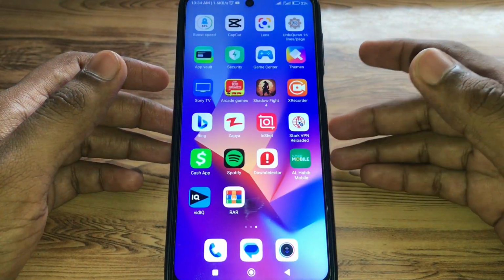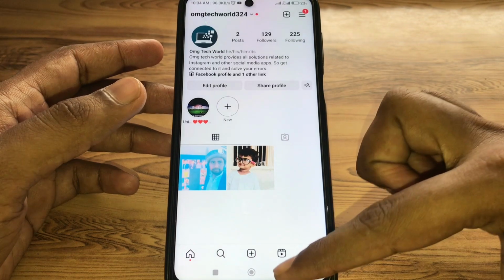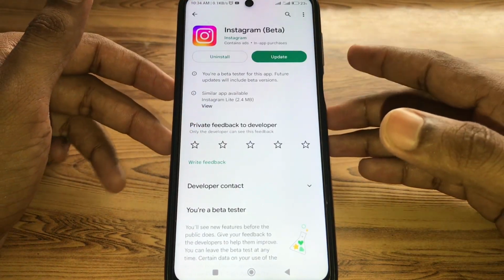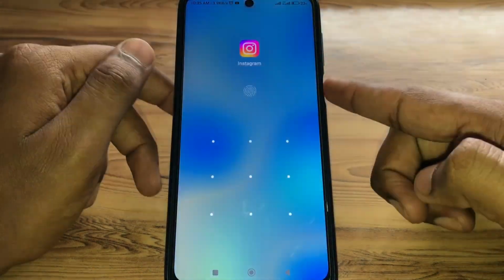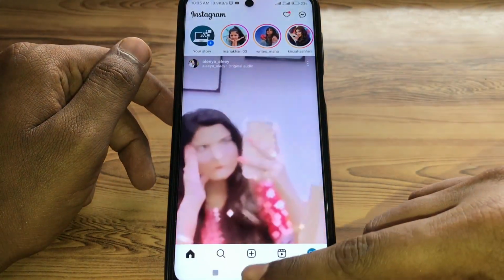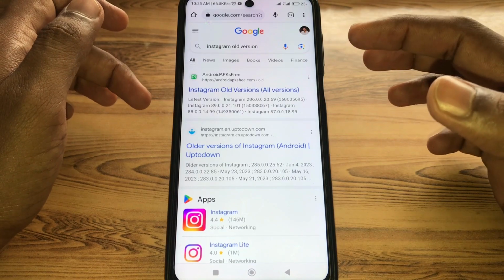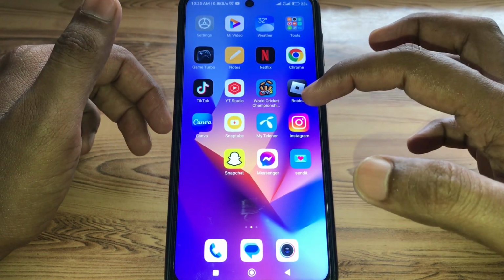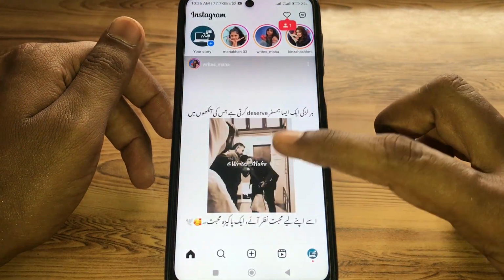how to fix instagram story icon too big problem|how to fix instagram story icon size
When you want to know how to fix instagram story icon too big problem but you do not find any method. If you are looking for how to fix instagram story icon too big problem then your search is over. In this video we will tell you an amazing way how to fix instagram story icon too big problem. So if you want to know how to fix instagram story icon too big problem then you have to watch this video completely.